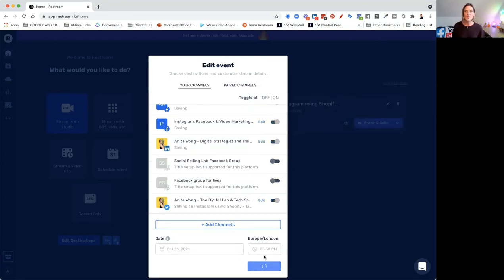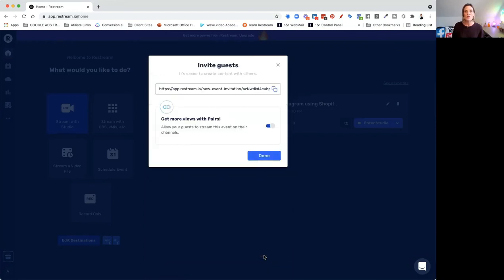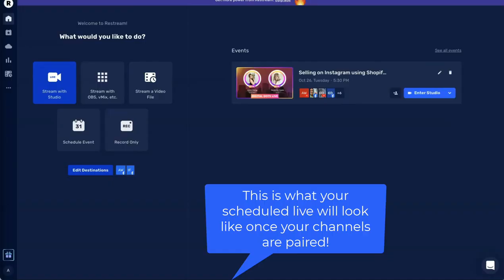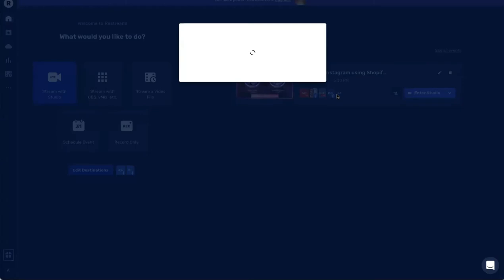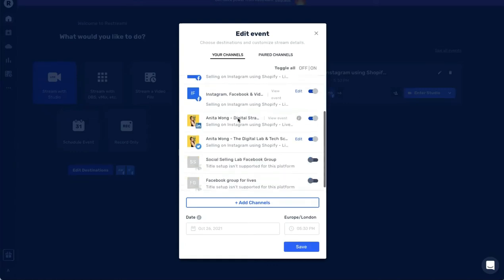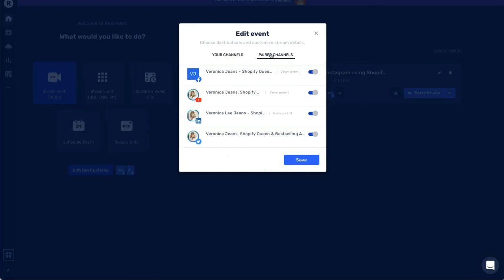Share your live stream using Restream Pairs - New 2021 feature Part 1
Share your live stream using Restream Pairs - New 2021 feature to multiple channels!
Interviewing a guest on your Live stream?  This video shows you how to set up the scheduled event and find your Restream Pairs link

Not using Restream yet?

I am a digital visibility strategist & digital dot connector. I will save you from wasting any more time or money trying to work out how to use the online space to generate leads and make sales for your business.
I problem solve your digital disconnects and show you how to glue them back together.
I'm a mum of 4 teenage daughters, married to a heart surgeon and World 5 at BMX racing. I love to keep fit and go on holiday.